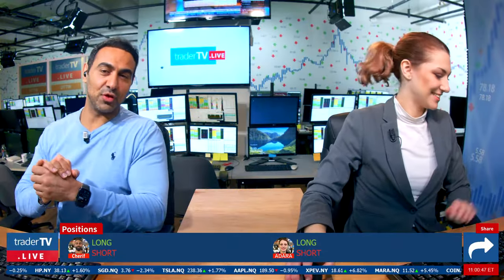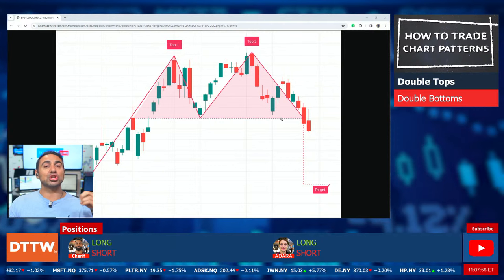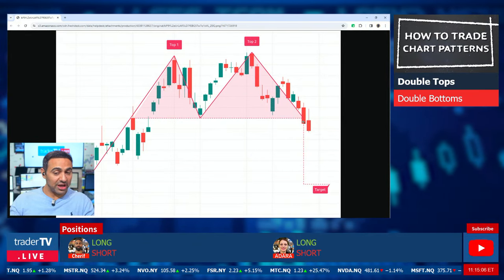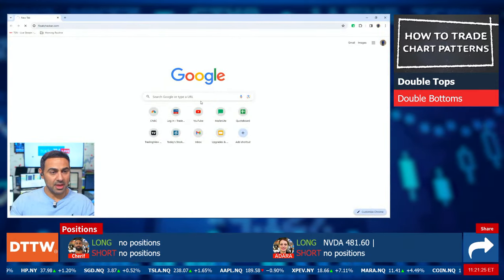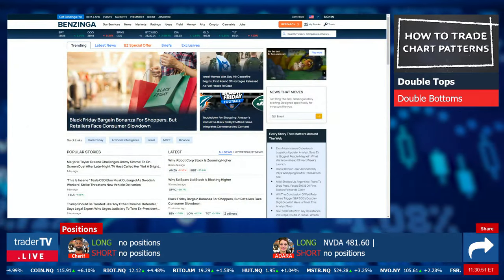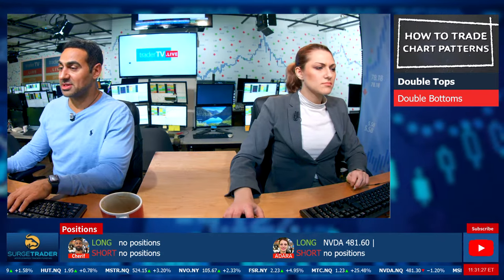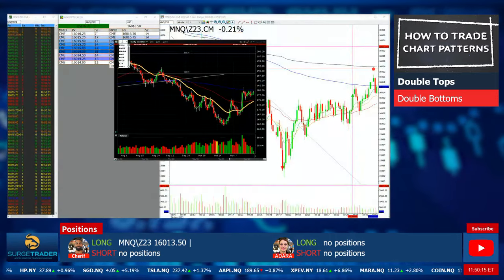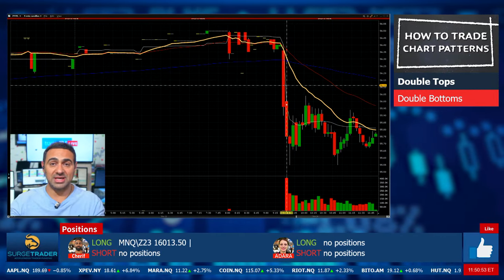How To Trade: “CHART PATTERNS” Part 4: Double Tops, Double Bottoms❗ NOV 24 - (Live Streaming)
Join us on YouTube Live every weekday from 8:30 am to 4:30 pm EST to trade the NYSE, NASDAQ, CME, BOVESPA, and the TORONTO STOCK EXCHANGE, TMX.

Make sure to watch these essential tutorials. 📺

📝CHAT RULES
This chat aims to create a trading community providing an environment where traders can share trade ideas and strategies and promote financial growth by helping each other progress.
1) Be positive, respectful, and mindful of others.
2) Refrain from swearing, demeaning or offensive language.
3) Learn and contribute to the room, and make our chat community one you are proud to be a part of!
4) No pumping, promoting, or bashing stocks.  If there is relevant news, briefly summarize it.  Do not say things like: “Come on AAPL” or “SPCE is a fraud”.  If you give an alert, give a reason, “TSLA dropping like a rock!”
5) None of the trades you see here is a recommendation to make a trade or investment.  Should one of our traders say that it is a recommendation, they are speaking amongst each other.
6) Our traders are not investment advisors.  Please do not ask them to have a look at your watch list or portfolio.
7) If you just follow Rule #1, it encompasses everything!  Failure to follow chat guidelines does not come with a warning.

The trading activity is shown on TraderTV.Live are stocks, futures, and Forex purchases and sales, using real money and real-time market data. Our traders may own the securities they are trading on TraderTV.Live in their personal portfolios.